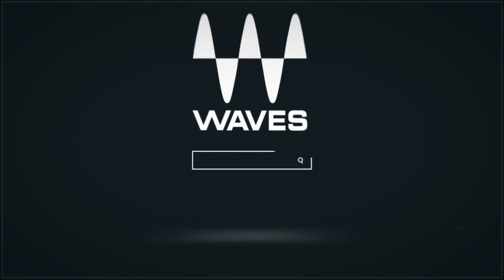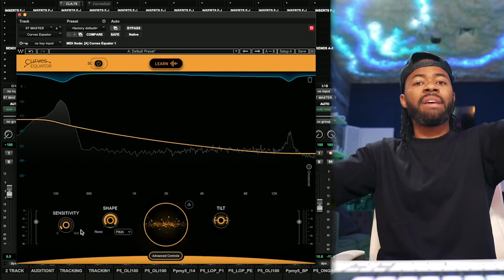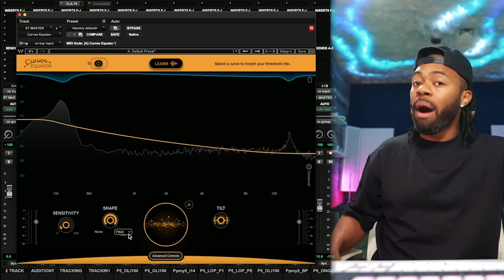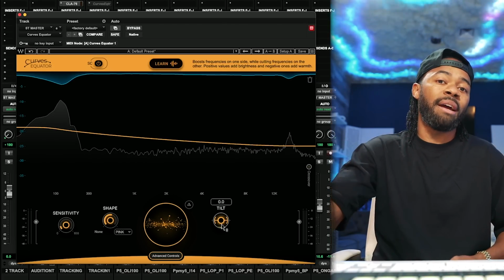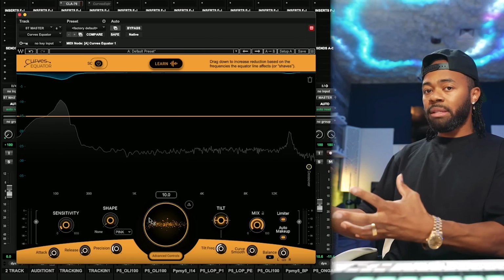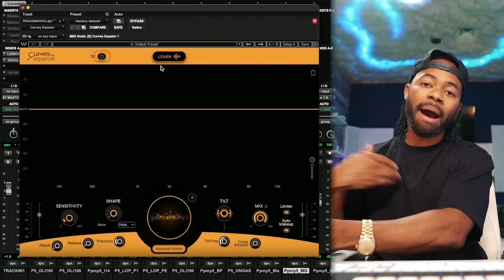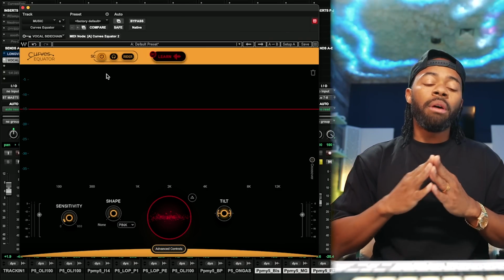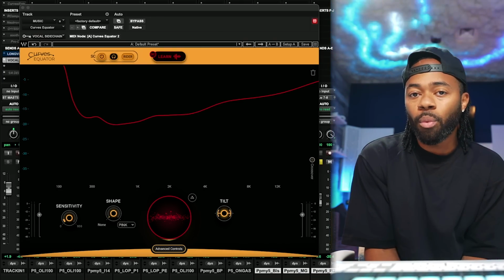Everything You Need To Know About WAVES CURVES EQUATOR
In this video i show you everything you need to know about waves curves equator and how you can use it combat resonant frequencies and masking issues in your mixes. In any DAW i.e Pro tools, Logic, FL studio, Ableton, Cubase, Studio One etc. from your bedroom.

0:00 Intro
2:15  Curves Equator In Action
7:00 Sensitivity Knob
8:44 Shape Knob
11:50 Equator Line
13:14 Tilt Knob
15:18 Crossover Function
18:33 Node Function
19:33 Advanced Control
20:30 Precision Knob
21:44 Tilt Freq Knob
22:58 Limiter And Auto Makeup
24:14 Learn Function
27:55 Curve Smooth
28:45 Sidechain Function
33:24 Rider Button
35:06 Conclusion

▶PRESETS

▶ IMPORTANT TUTORIALS